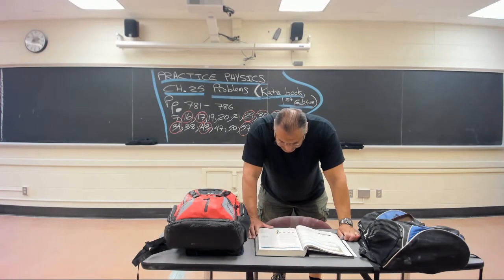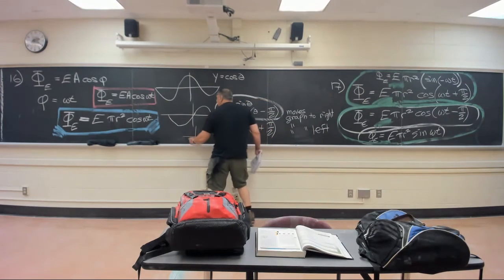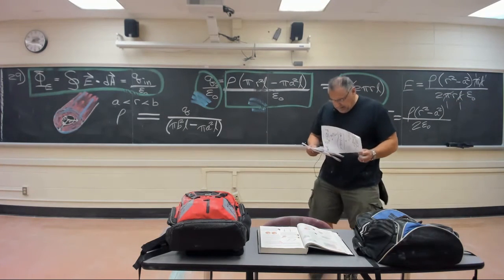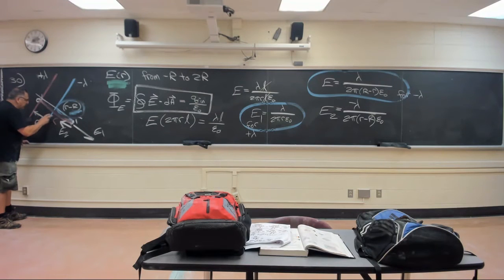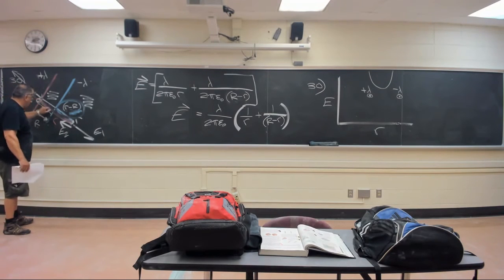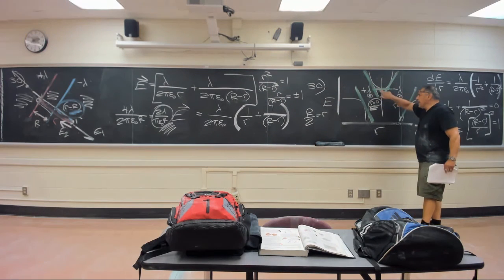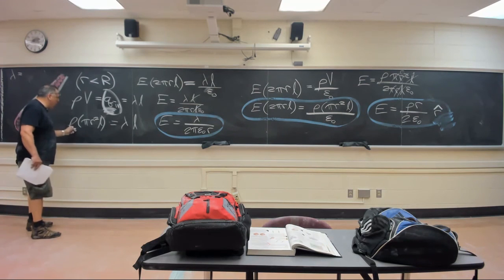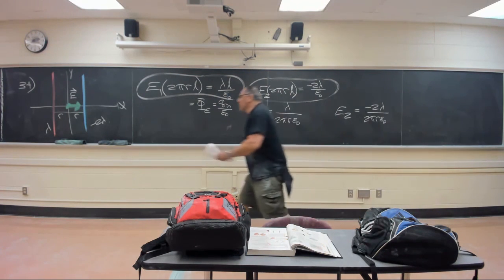Gauss's Law and Electric Fields: Practice Physics 210 (Katz book, 1st Edition) Ch 25 Part 1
Gauss's Law and Electric Fields